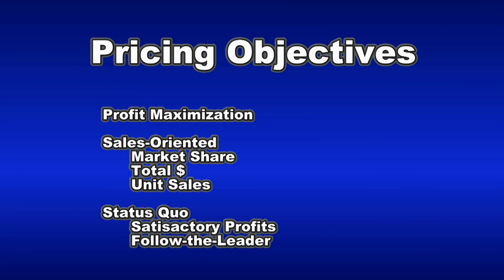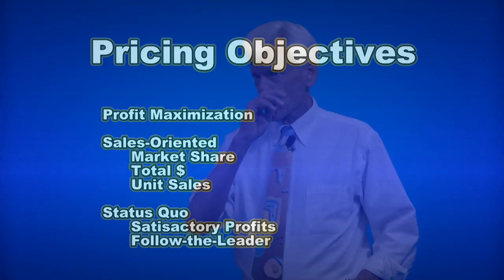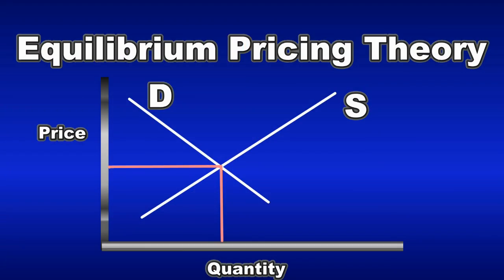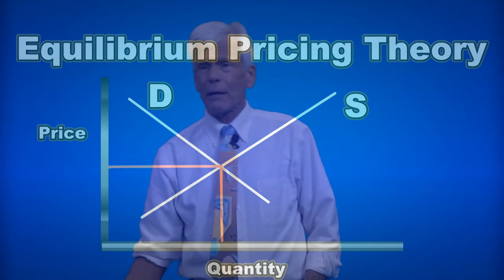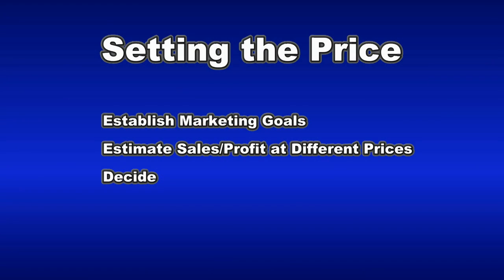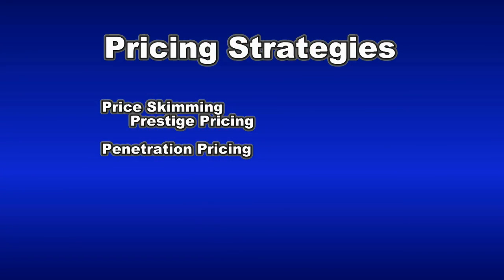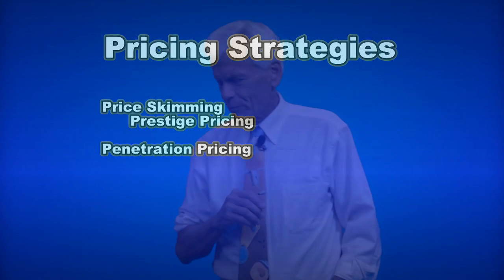Marketing Fundamentals: Topic 14 (reupload)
Marketing Fundamentals with Bob